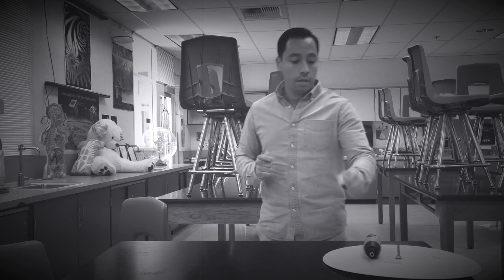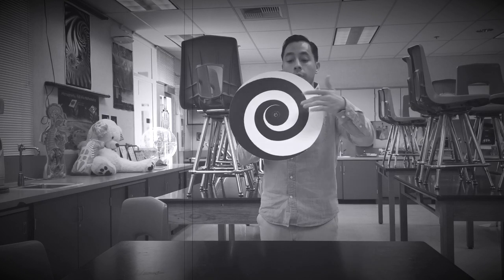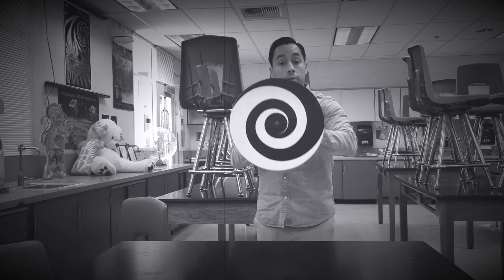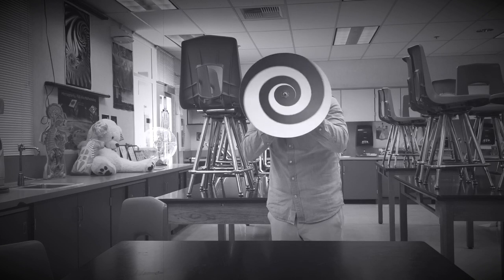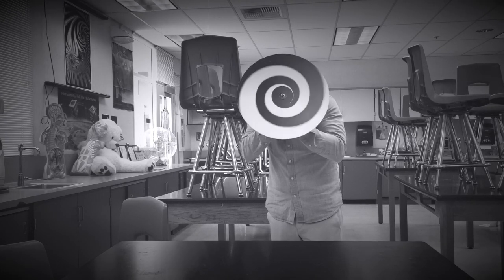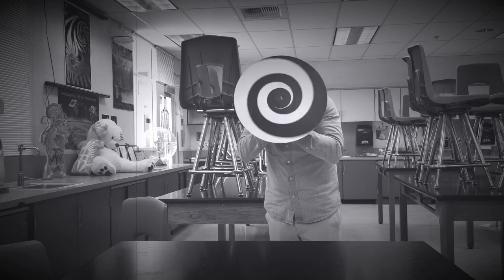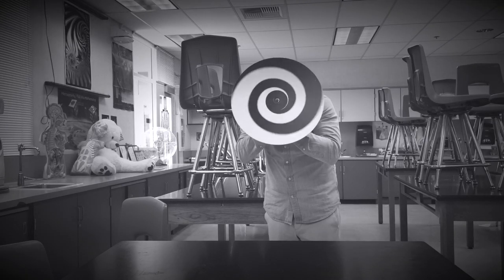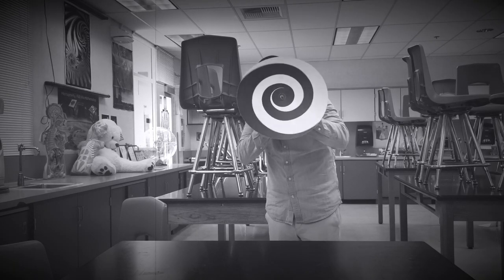Gonzalez Magic Science #4 8-21-19